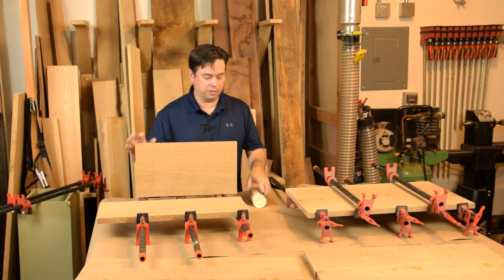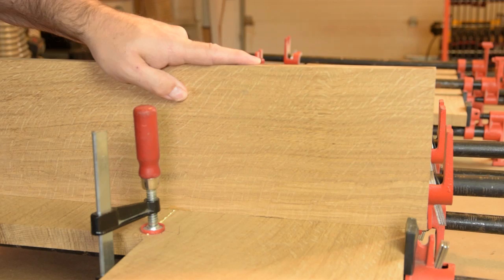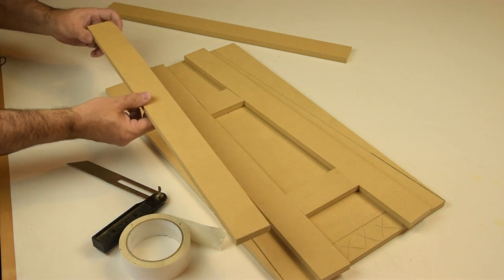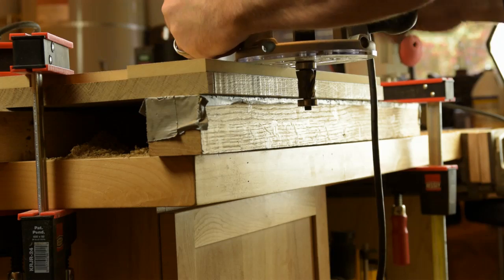How To Make a Tabouret Side Table | F2 Tablesaw and 14|12 Bandsaw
Build a side tabouret table modeled after a Charles Limbert #251.  Follow along as Willie Sandry, the Thoughtful Woodworker, shows how this intricate little table isn’t as hard to build as it looks.  Use a Laguna Fusion F2 tablesaw and a 1412 bandsaw to build this historically accurate piece of arts and crafts furniture.  With graceful tapered sides and interesting cutouts, this octagon top table invites the eye for a second look.  Complete with curved corbels and a lifted shape at the bottom, to give the impression of legs, even though it’s built with solid wood panels.  A table saw and bandsaw will handle the bulk of the work, although there’s a good bit with a router and router table too.

Learn how to build the crosscut sled used in this video for your tablesaw
Check out our craftsman ottoman video for info on how to apply a finish